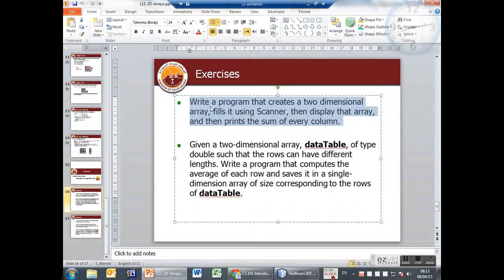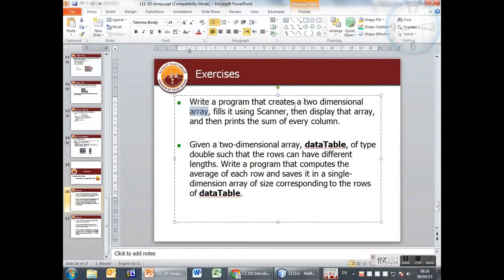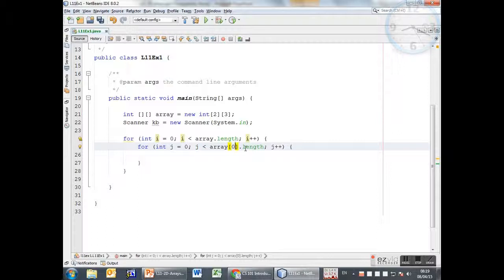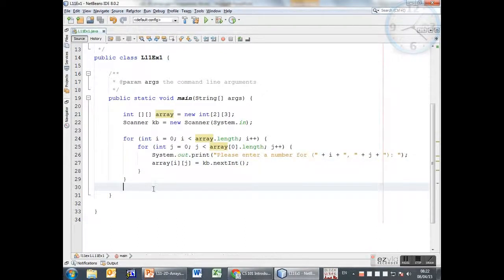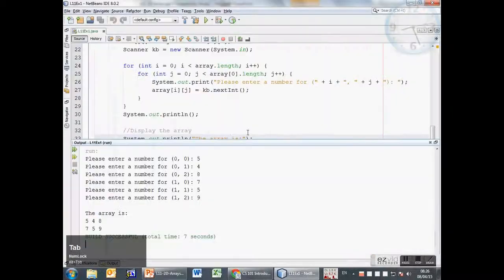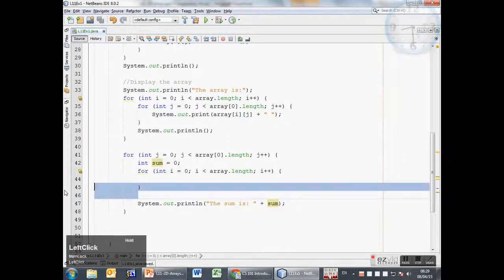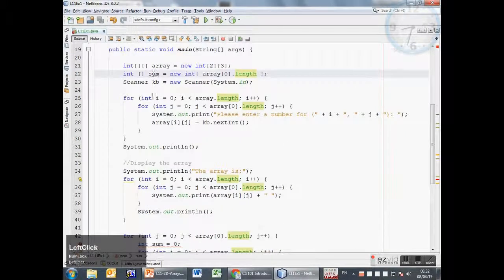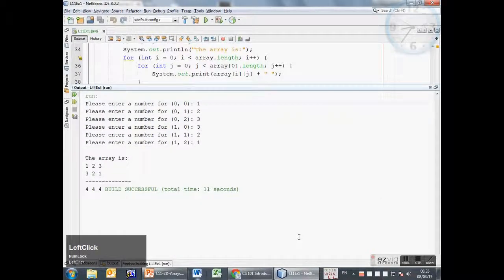352 CS101 2D Arrays L11 Ex1